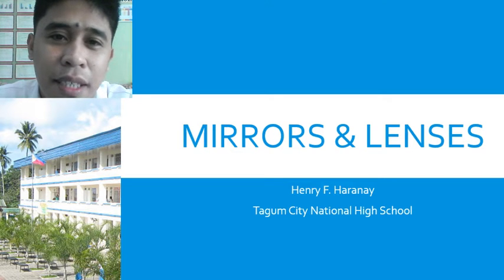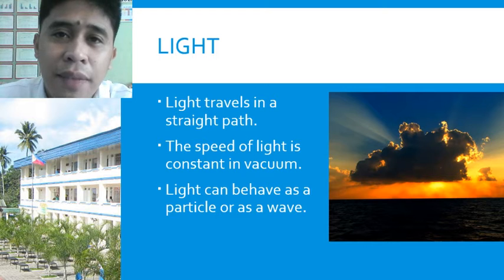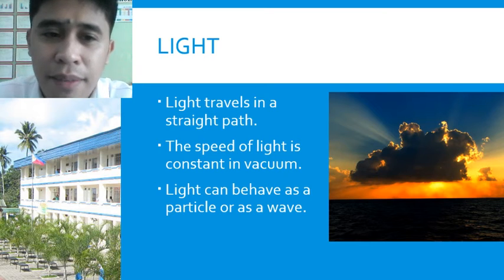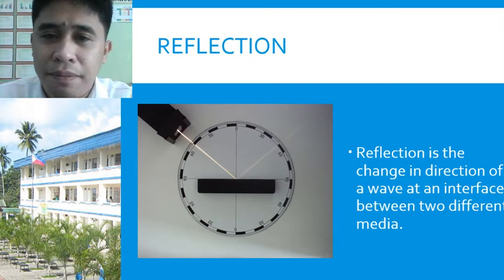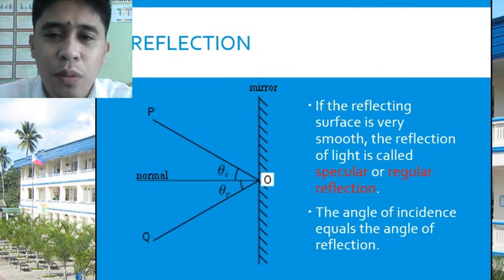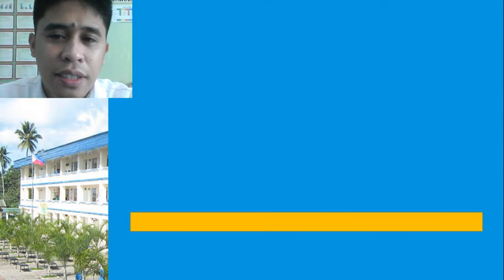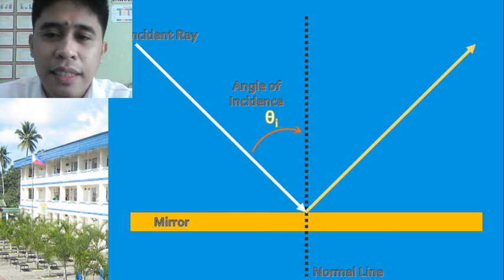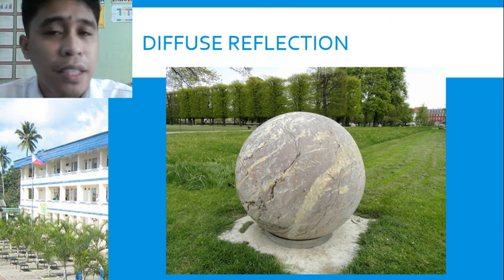Video 9 ML 1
Lecture Video on Mirrors and Lenses Part 1